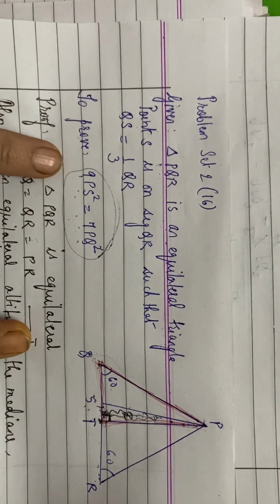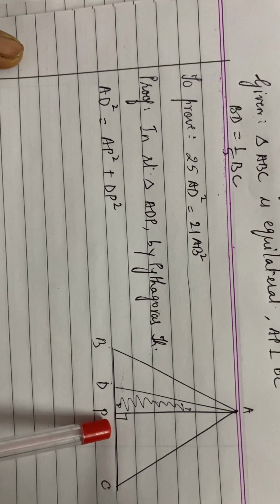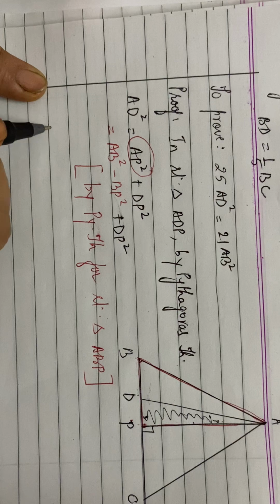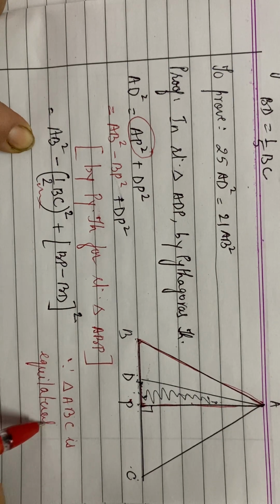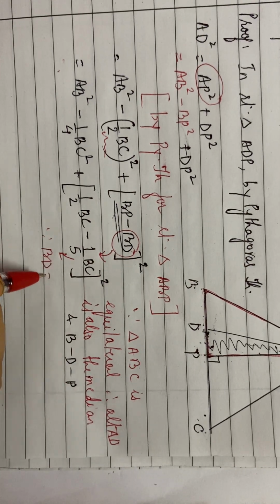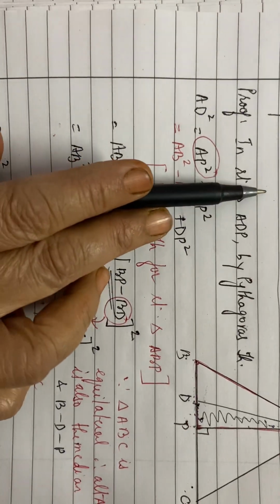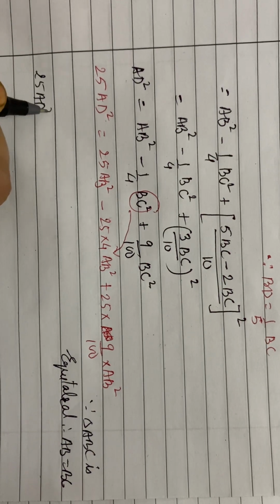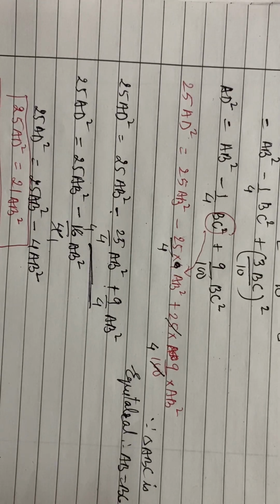STDX pythagoras GeneralSum#